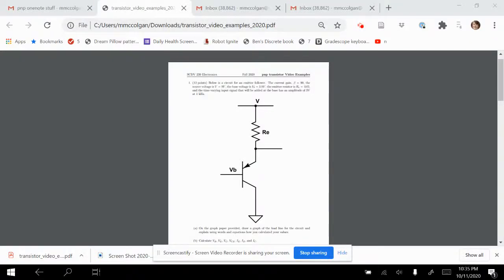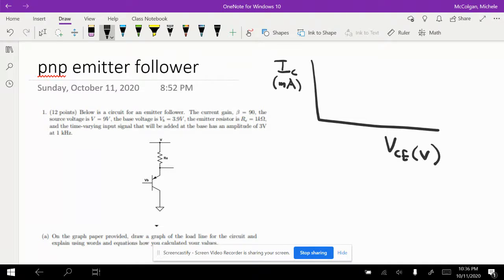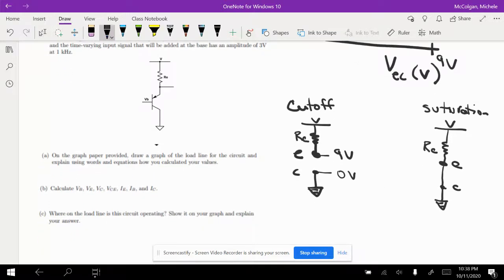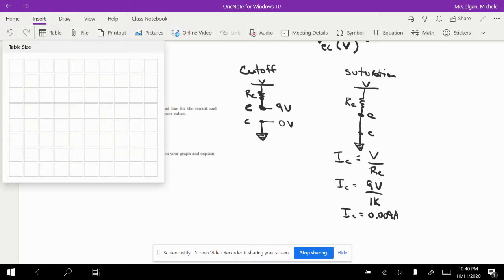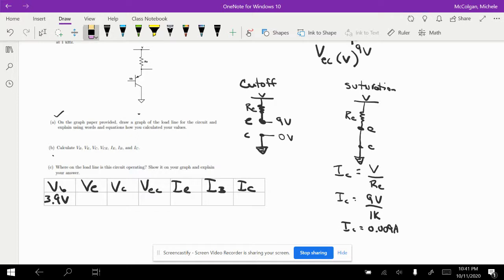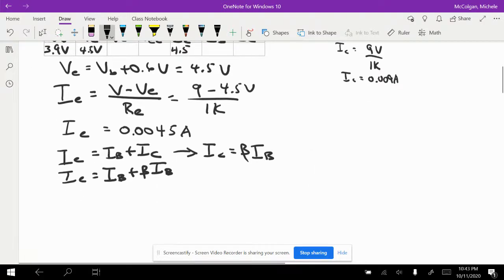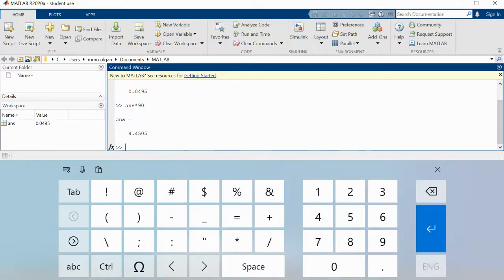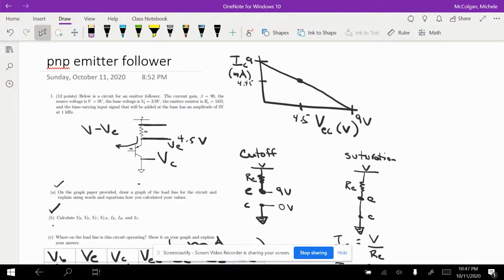Pnp emitter follower